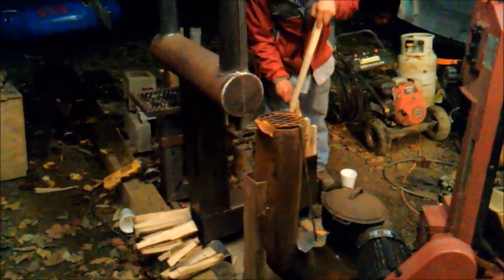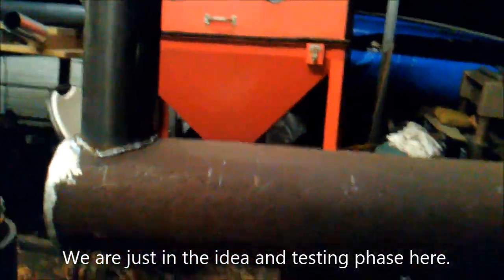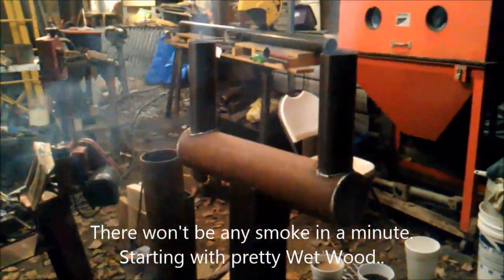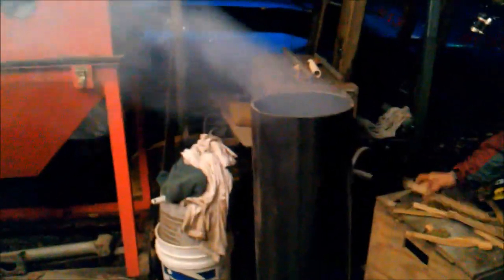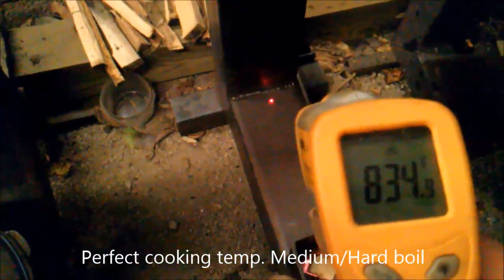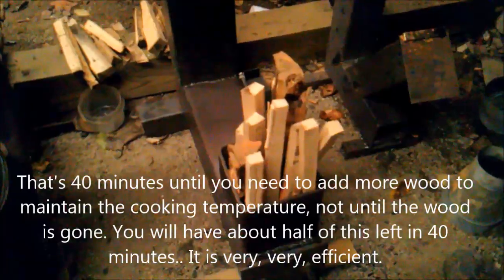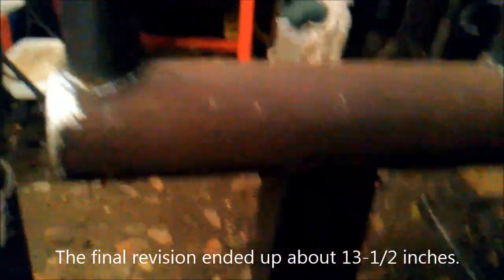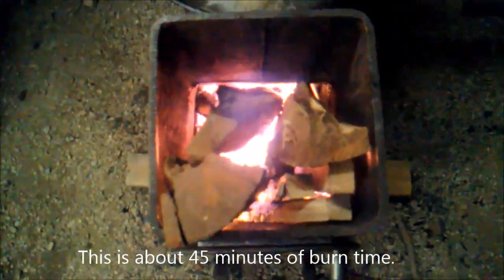RocketStove-LongHorn Beginning Ideas Beginning Build-Long Burn Times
Our New Rocket Stove design..
A Tailgator's Special. Looks like a Field Goal, or the Texas Long Horn Stove.
We added 2 more cooking surfaces, for a total of 4. Or, two cooking and two warming surfaces.. This one, or one light it is going to adorn my porch as a cook and conversation piece..
FOR SALE:
This stove, or one like it (made from all 6 inch square) might be for sale. We are entertaining the idea of building a few, since they are such nice stoves..
I guarantee, they will turn heads when you go tailgating...
And, if you are a Prepper, and you don't have one of these, you are not finished your plan yet.. What happens when you are out of Electric, and can't buy more Propane? These are highly efficient. I would not want to cut wood for some other stove... A Rocket stove cooking wood,, yep, I'll volunteer for that job.. No problem.. Easy..